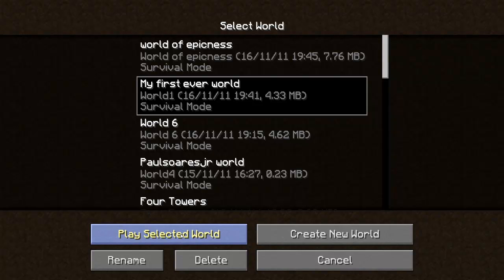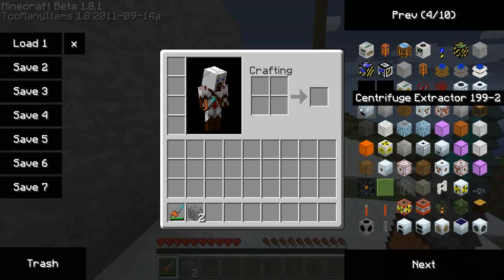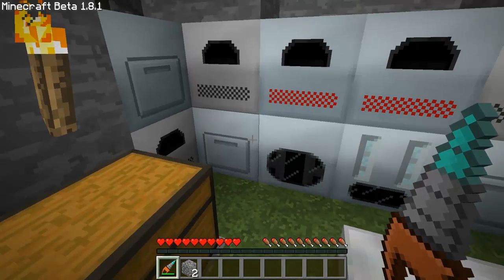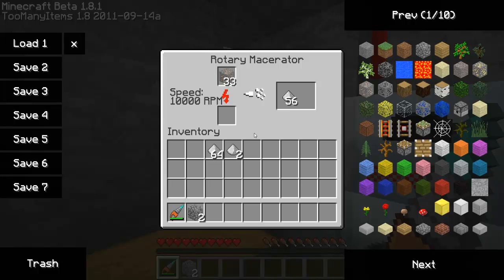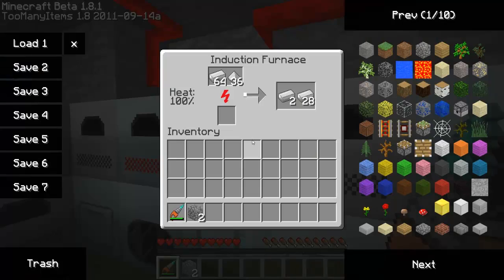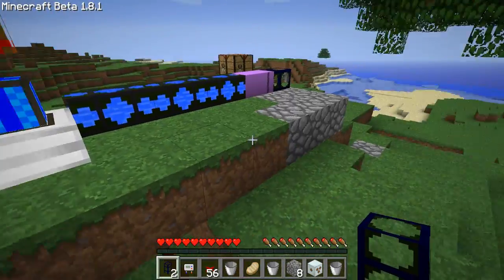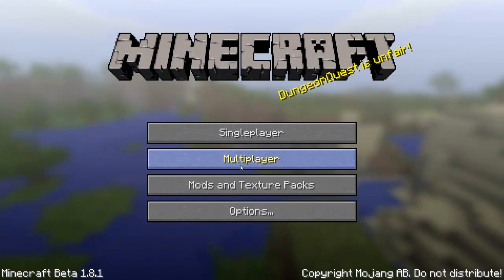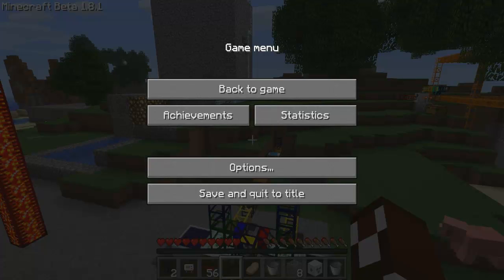Industrialcraft Advanced machines showcase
NOTE: to use this mod with industrialcraft 1.23 like i did, look on page 13 on the forum to find a updated version.